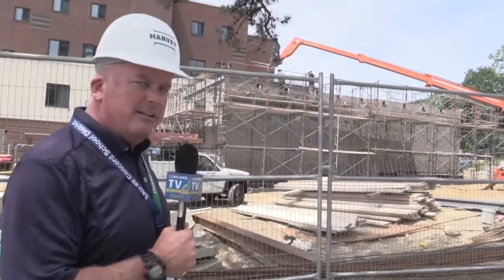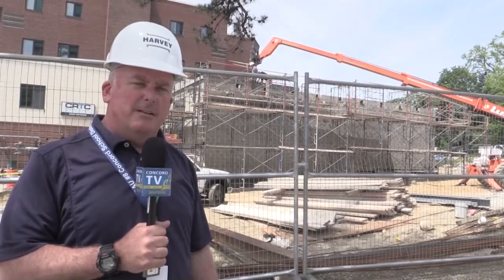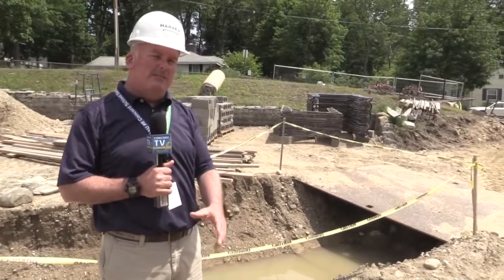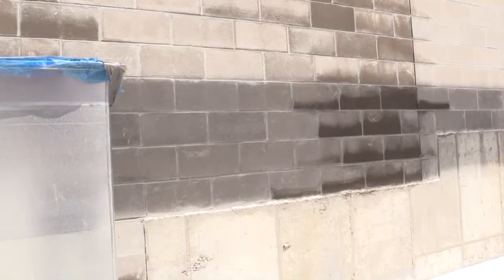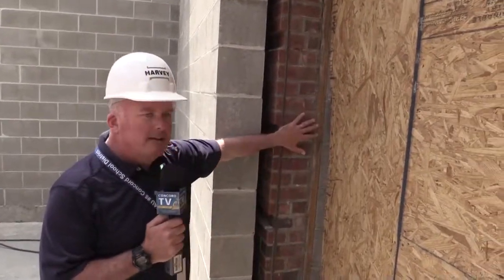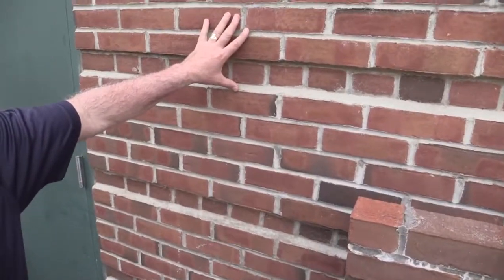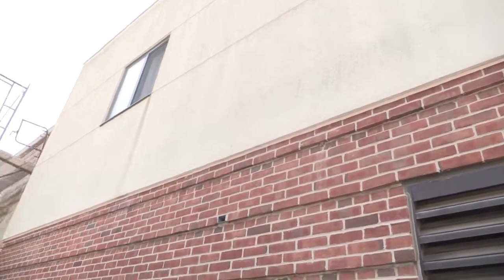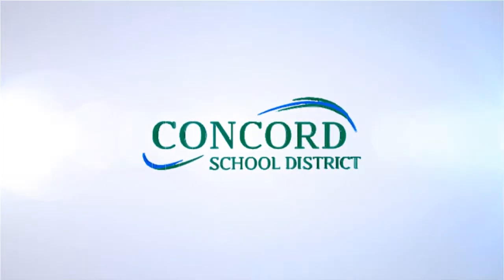School District Steam Conversion: High School Progress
Curious about the steam conversion project happening at Concord schools? Watch this walking tour of the Concord High School construction area with Matt Cashman. Lots of great information for parents, students, and any Concord resident!